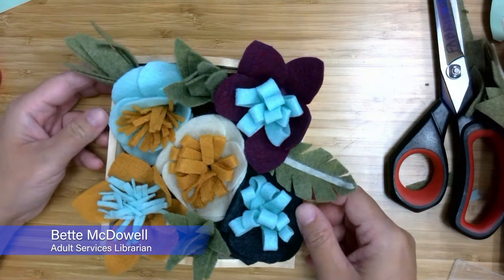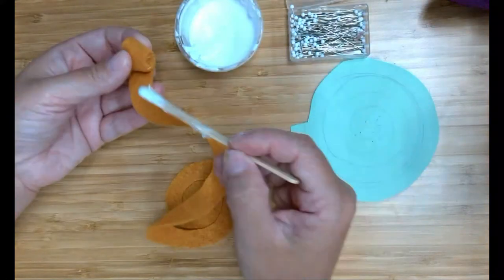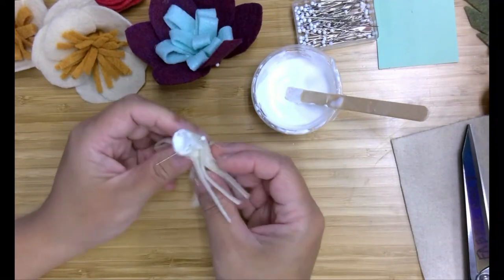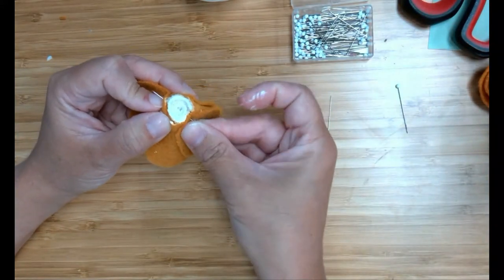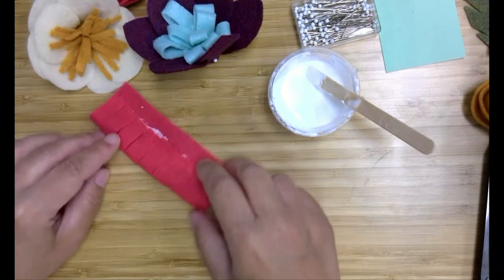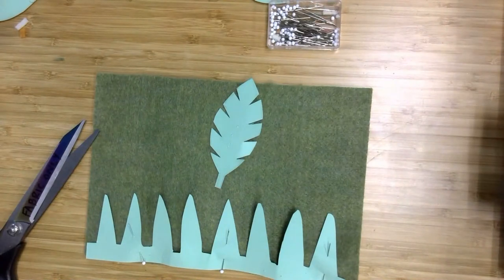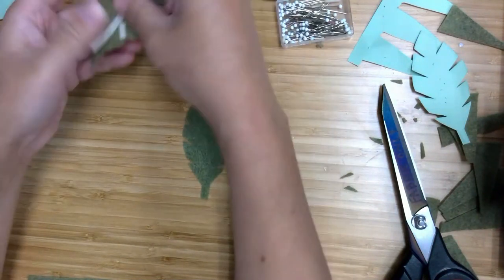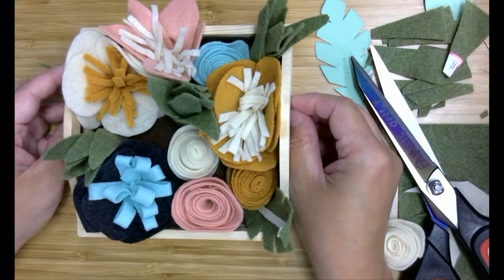Senior Crafternoon: Felt Flower Box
Enjoy a craft at home! Learn to make felt flowers to arrange in a small wooden box.